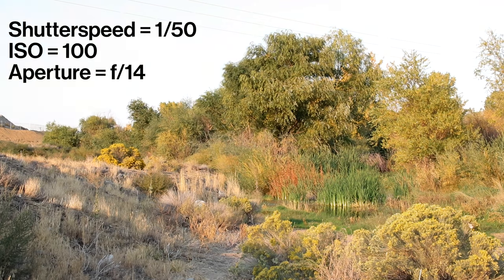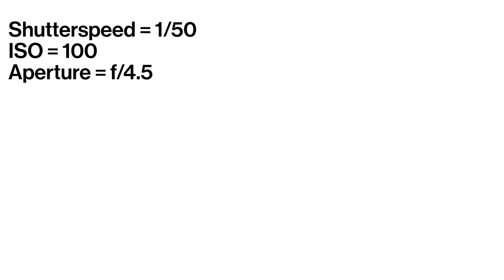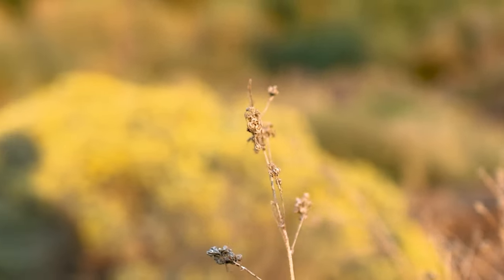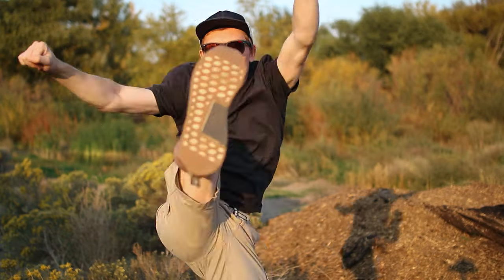This Will Make Your Footage More Cinematic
When people get into filmmaking, one of the first things they want is CINEMATIC FOOTAGE!!! They want professional looking shots that like almost like a movie. While there are a bunch of things that'll help you achieve this, we're going over one of the cheapest options today, which is a variable ND filter!

🔷My Instagram: This is where I post all the photos I'm most proud of! BUT if you have questions about photography, business, life, etc. this is also a great place to direct message me, I'm always down to talk!